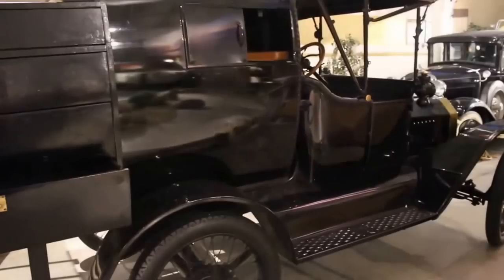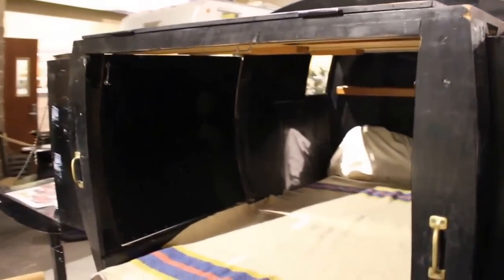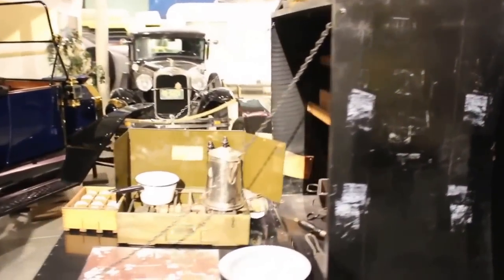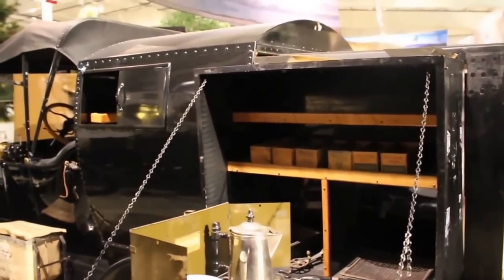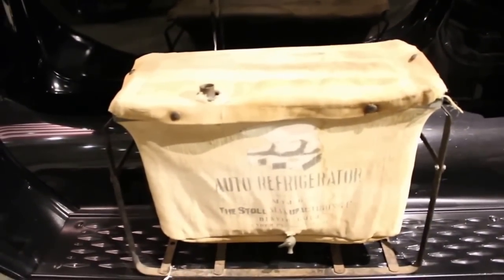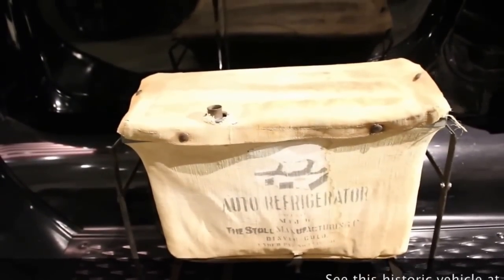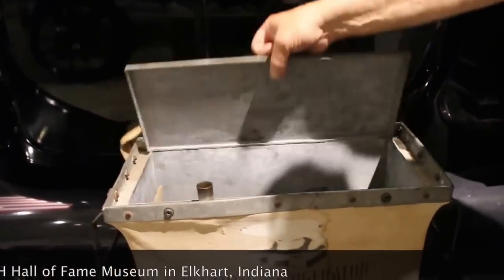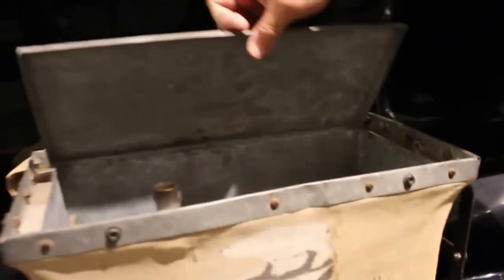First RV with slideout is almost 100 years old!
Do you think that RV slideouts are a fairly recent thing? If so, you’re wrong. In this video, tour the very first production RV with a slide out — dating back nearly 100 years! This RV came in one color, black, which may provide a clue about the chassis it was built on. It featured two slides, and a “telescoping apartment” at the rear for the bedroom. RVtravel.com correspondent Sandy Burns talks with RV historian Al Hesselbart about this unique recreational vehicle which you can see at the RV/MH Hall of Fame Museum in Elkhart, Indiana. BE SURE TO SIGN UP for our free, weekly RV Travel Newsletter, founded in 2001 with more than 60,000 weekly readers. Great info. No spam.